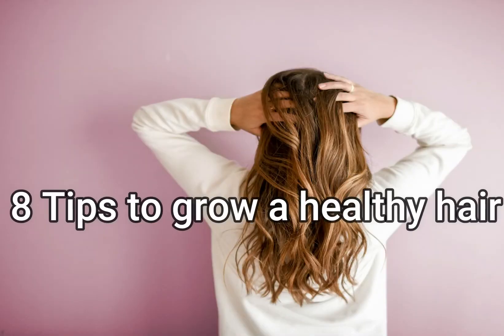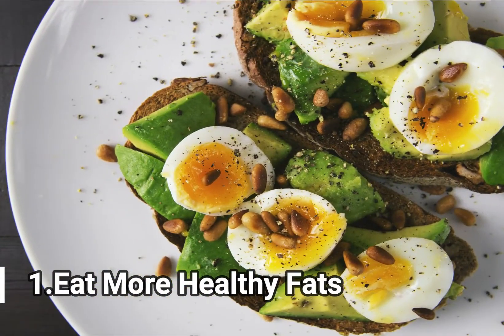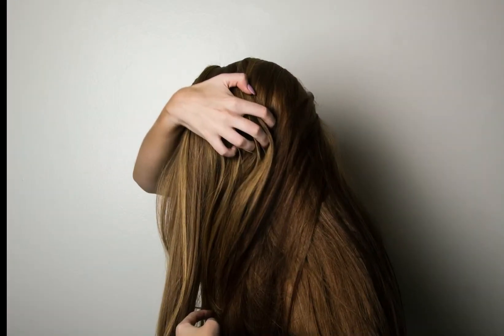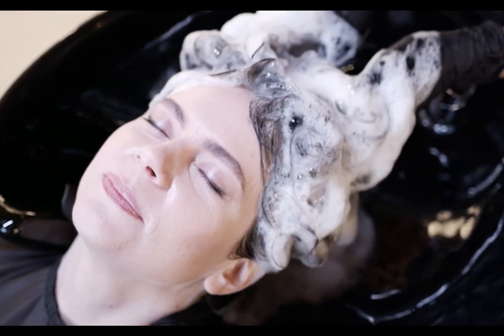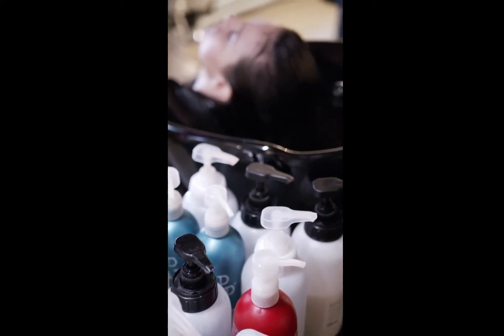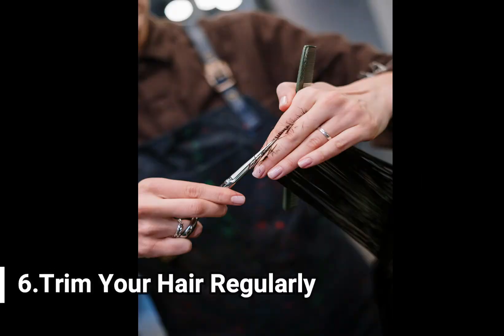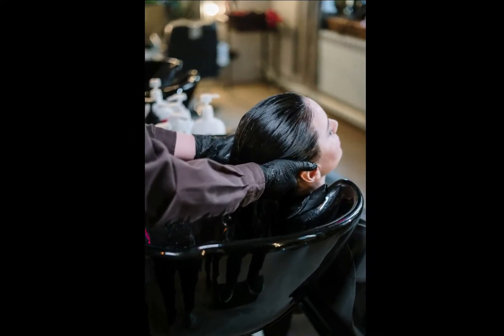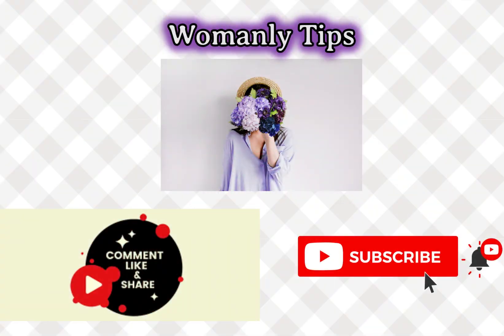8 TIPS TO GROW A HEALTHY HAIR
DO YOU WANT A LONG SHINY HAIR JUST WATCH THE VIDEO AND TRY THIS TIPS :
1. Eat More Healthy Fats.
2. Oil Your Hair once A Week.
3. Skip The Daily Shampoo.
4. Avoid Harsh Chemicals & Heat.
5. Avoid Brushing Wet Hair.
6. Trim Your Hair Regularly.
7. Avoid Tight Ponytails.
8. Avoid Stress.